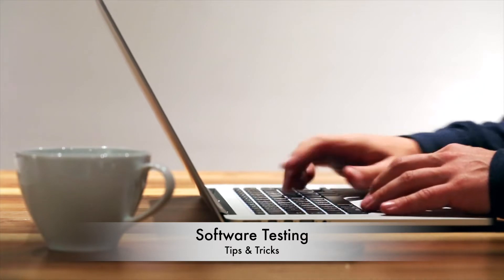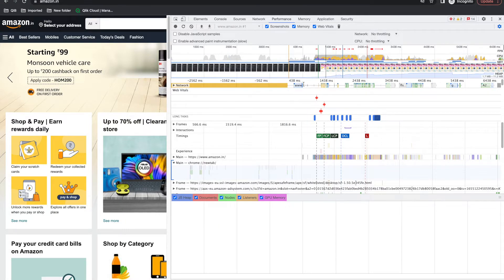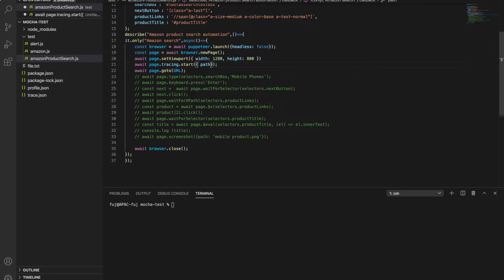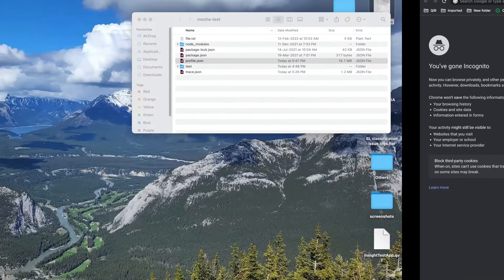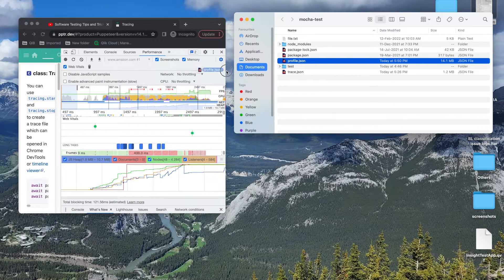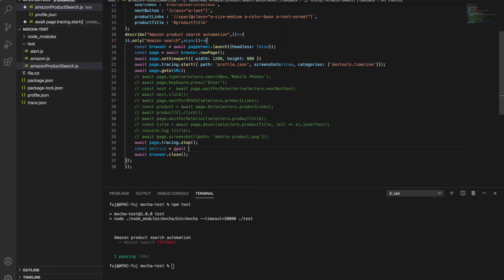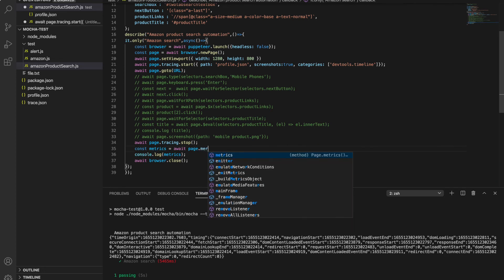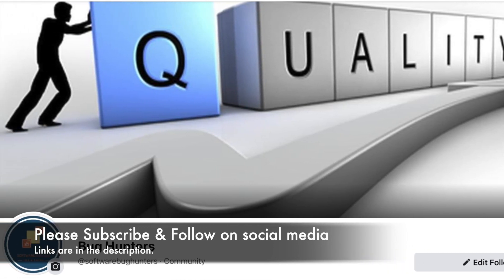Automation testing - performance testing of website using puppeteer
Performance testing is mandatory for web applications. As the puppeteer supports all chromium APIs it is easy to do performance testing using the puppeteer. With the puppeteer, we can monitor the load time and run time performance of the web page. We can also do the tracing of a page load or any action performed.
1. How to do performance testing using puppeteer? with live code.
2. Using page.tracing() to trace the page with parameters
3. Using page.metrics for run-time performance
4. Using windows.metrics for load time performance.